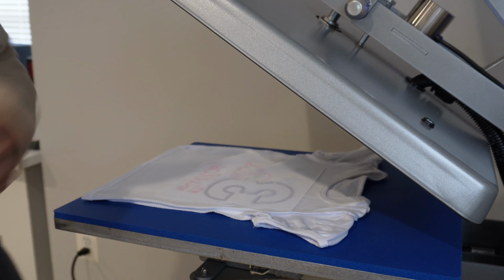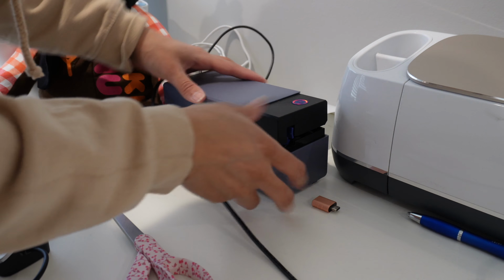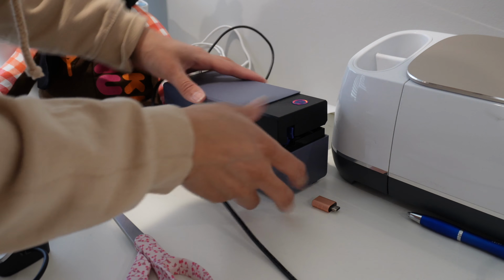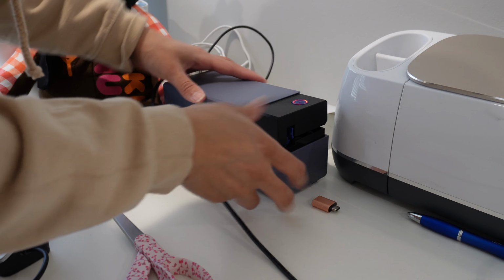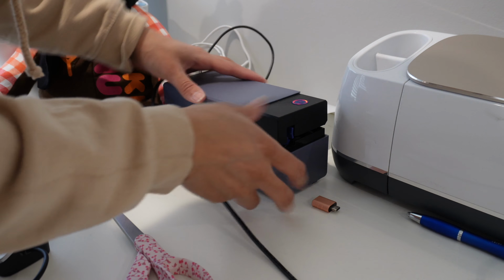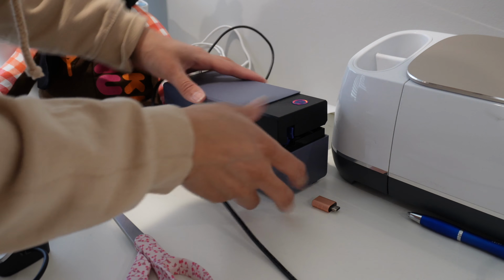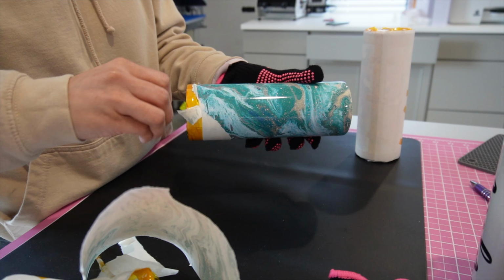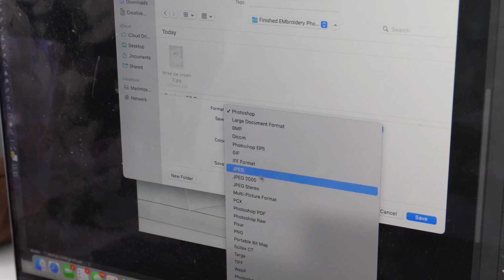Running My Small Business: Making New Shirts, Restock, Sublimation Tumblers, Taking Etsy Photos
our Mailing Address:
Angela Potter
8843 Greenbelt Road
Box 303
Greenbelt, MD 20770